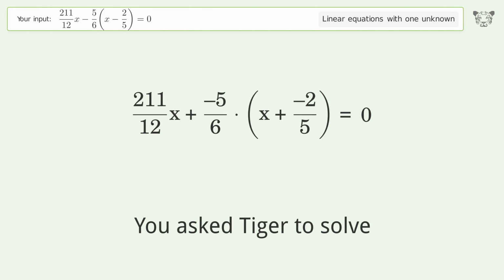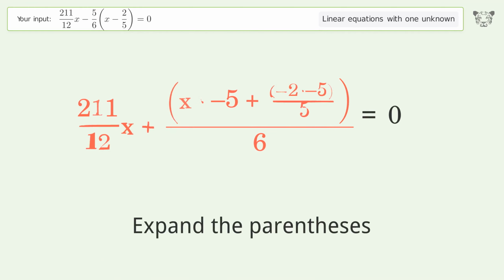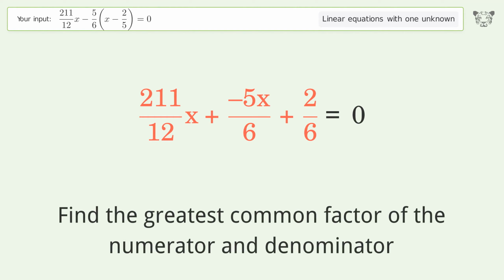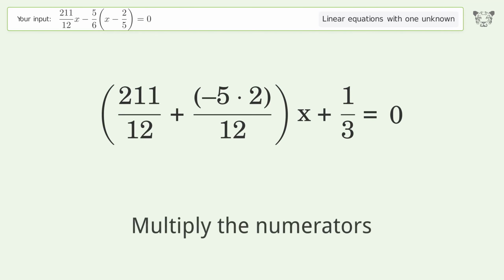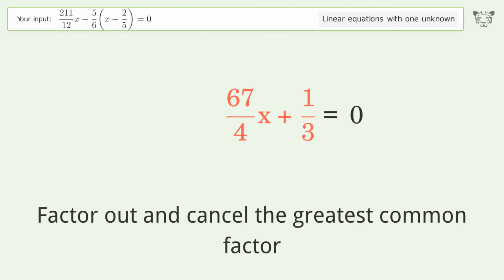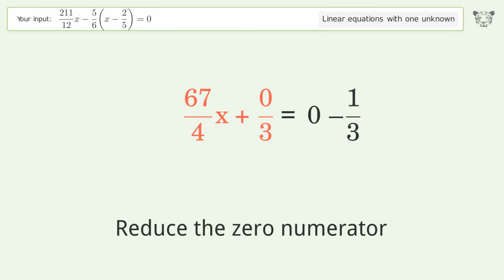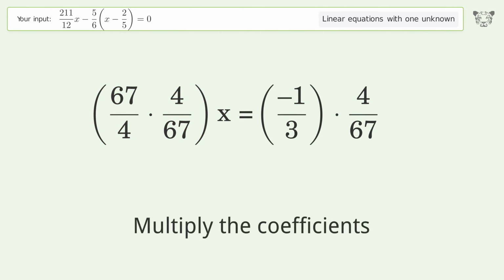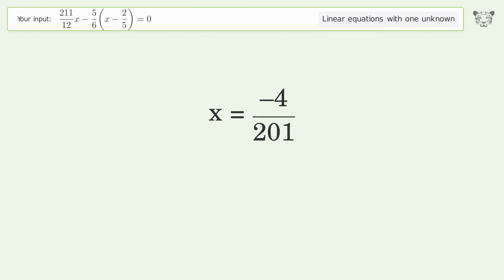Linear equation with one unknown: Solve 211/12x-5/6(x-2/5)=0 step-by-step solution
Solving 211/12x-5/6(x-2/5)=0 using the linear equation with one unknown solver

for a step-by-step and more tips and tricks for dealing with linear equations with one unknown.